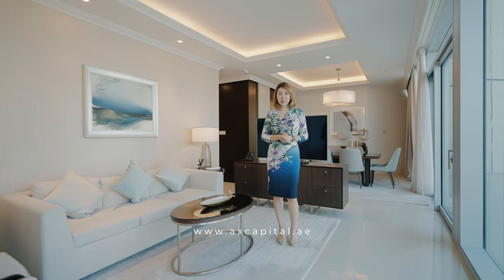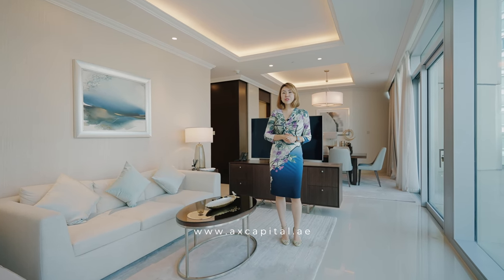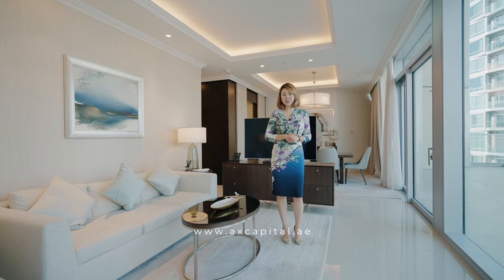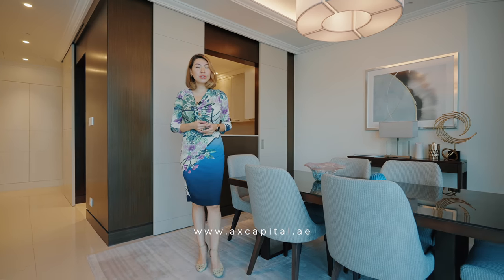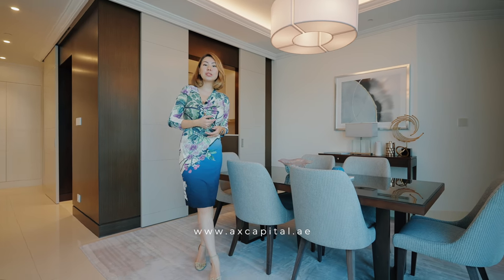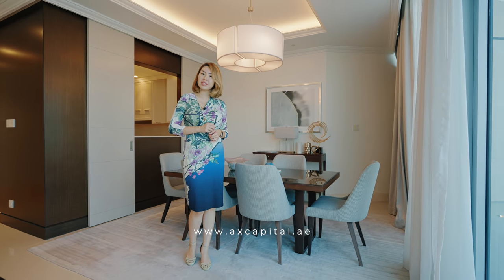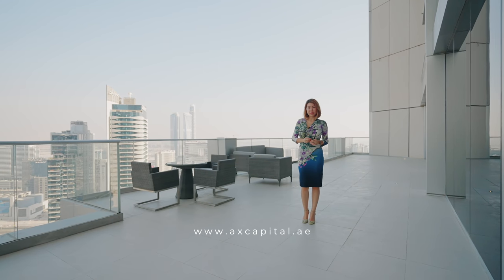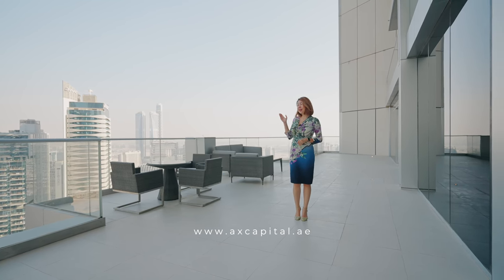LUXURIOUS APARTAMENT IN ADDRESS FOUNTAIN VIEWS TOWER 3 ► Ax Capital Real Estate ► Dubai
Luxurious apartment in Address Fountain Views Tower 3. Ax Capital Real Estate

Ax Capital offers an elegantly designed one-bedroom apartment in the luxury serviced apartment complex located in the heart of Downtown Dubai. The apartment is fully serviced and furnished by the Address Hotel and features a unique and one-of-a-kind layout with a spacious terrace.

About apartment:

▸Size: 2300sqft
▸1 bedroom
▸1 bathroom+ powder room
▸Terrace area 1200sqft
▸Home cleaning 2x week

Building amenities:

▸24/7 security
▸Gym
▸Pool
▸Restaurants
▸Indoor bridge to Dubai Mall
▸Directly connected to Address Hotel

Price: AED 3.7M

Luxurious apartment, Fountain views tower 3, Ax Capital Real Estate, Dubai real estate, moving to Dubai, Interior design, Apartment downtown Dubai, Real estate prospecting